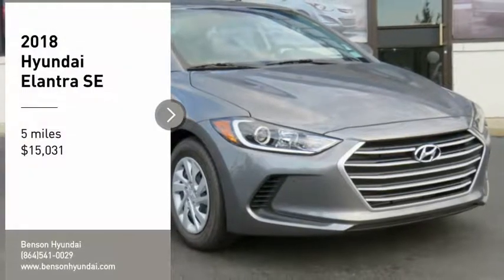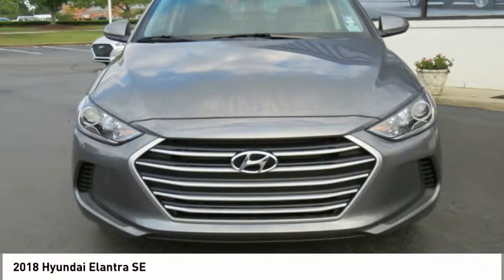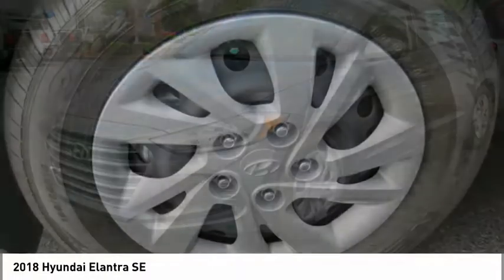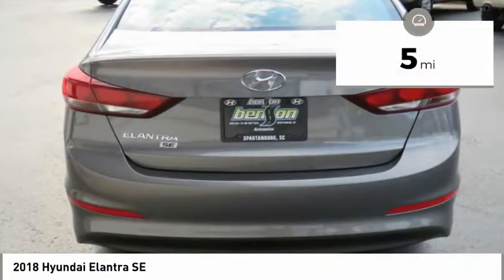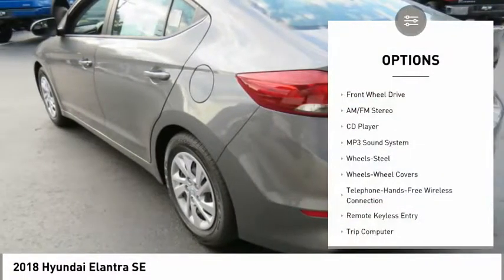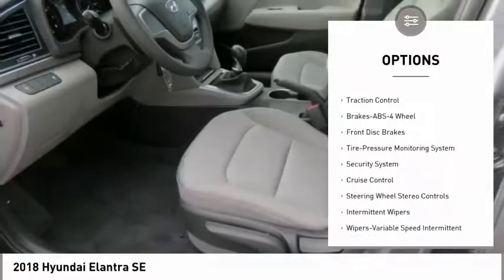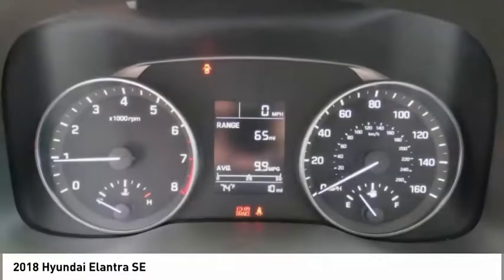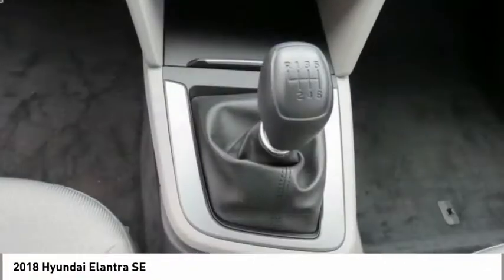2018 Hyundai Elantra Spartanburg SC H80577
2018 Hyundai Elantra SE

Benson Hyundai
2550 Reidville Road

We don't hide behind disclaimers, we believe in 100% transparency at Benson Hyundai. Most dealers offer several discounts that no one is eligible for. (Uber Employee, Military Personnel) At Benson Hyundai we list them out for you. $2,677 below Invoice! Priced below KBB Fair Purchase Price! Machine Gray 2018 Hyundai Elantra SE FWD Manual 2.0L 4-Cylinder 26/36mpgbrbr36/26 Highway/City MPG